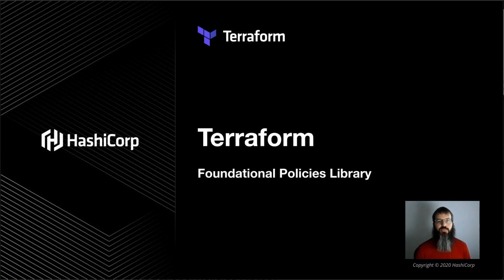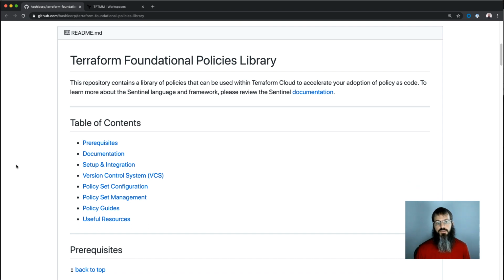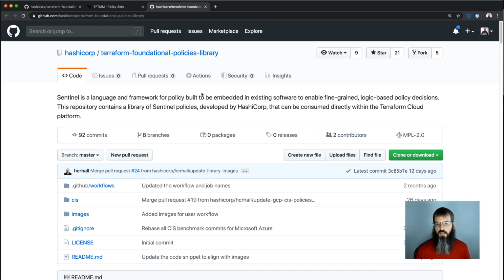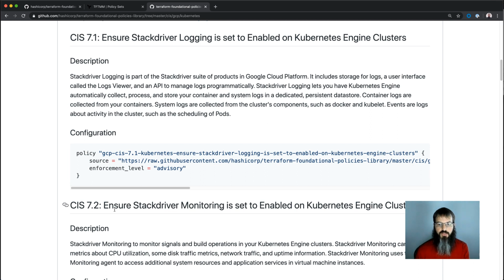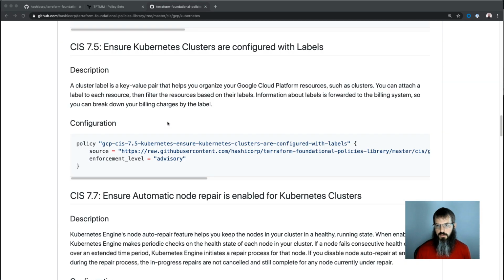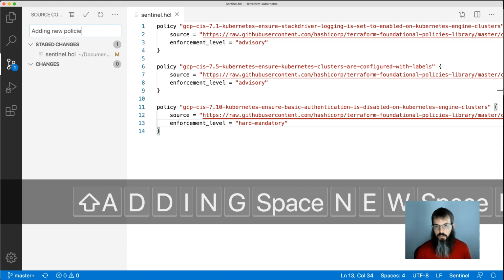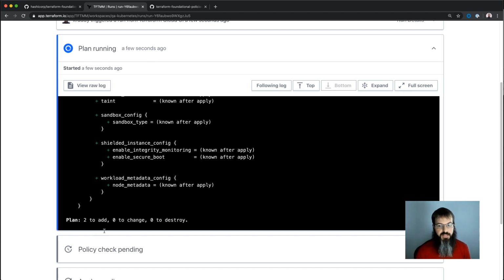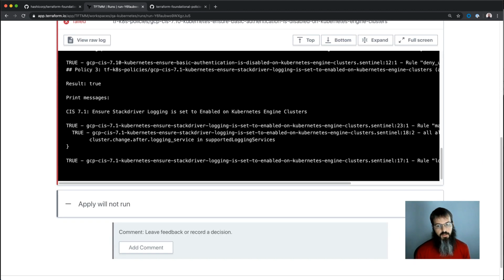Demo: Using the Terraform Foundational Policies Library with GKE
This demo explores how to use the Terraform Foundational Policies Library to apply pre-written policies, in accordance with the Center for Internet Security benchmarks, on a HashiCorp configuration for Google Cloud Platform’s flavor of Kubernetes, GKE. For the full blog post, visit this